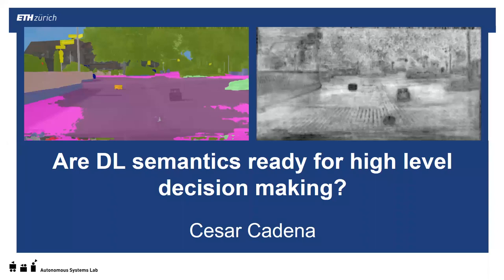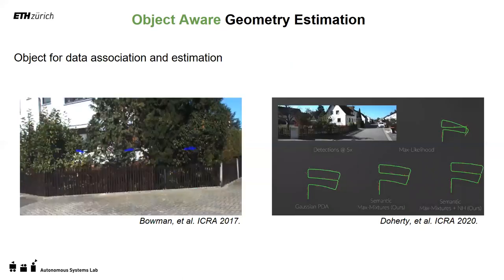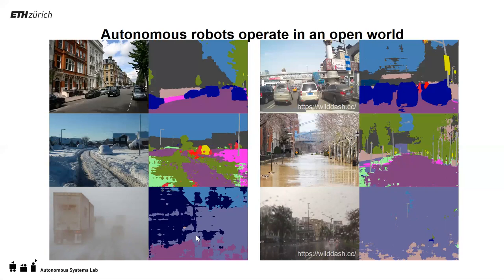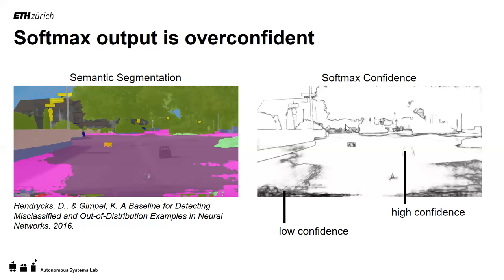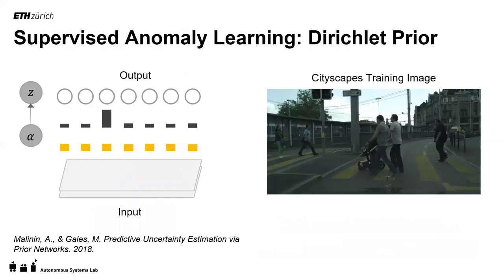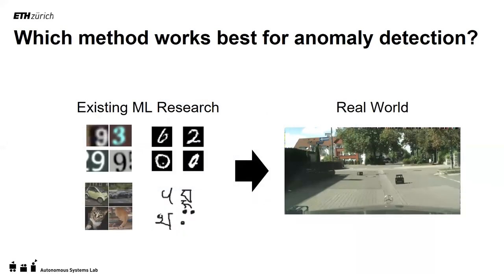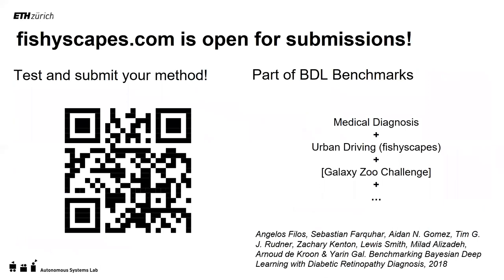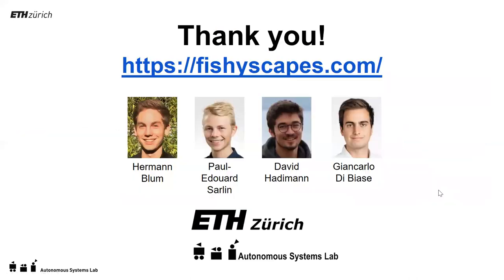PAL 2020 Invited Talk: Are DL Semantics ready for high-level decision making? - Cesar Cadena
ICRA 2020 workshop on "Perception, Action, Learning: From Metric-Semantic Scene Understanding to High-level Task Execution"

Speakers: Cesar Cadena
Seminar title: Are DL Semantics ready for high-level decision making?